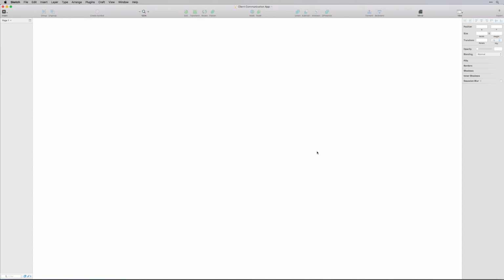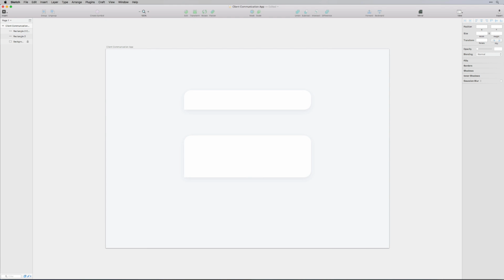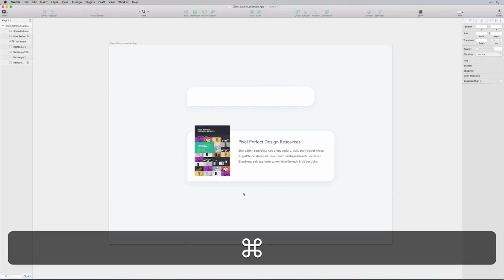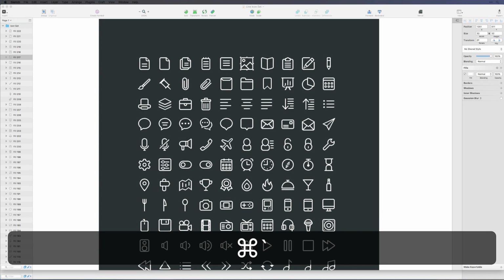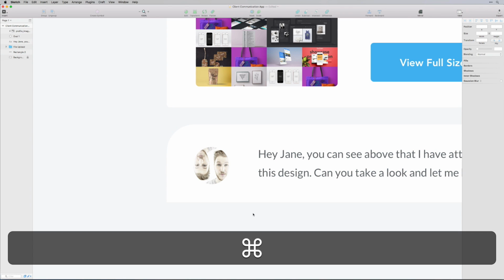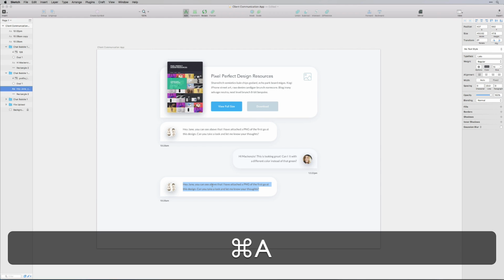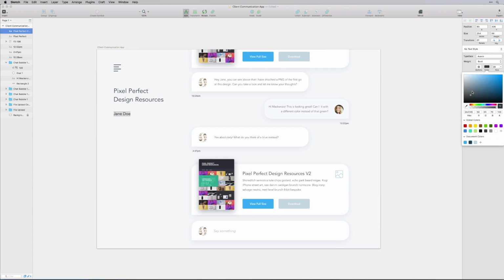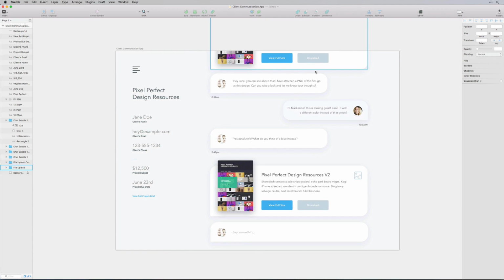How to Design a Client Communication App (Week 11 of 12)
This is week 11 of 12 in my 12 in 12 Design to Code challenge. In this episode I create a design for a client communications web app using Sketch.

PREVIOUS WEEKS

OTHER LINKS & STUFF

- Wanna learn design? Checkout my upcoming Design for Developers Course